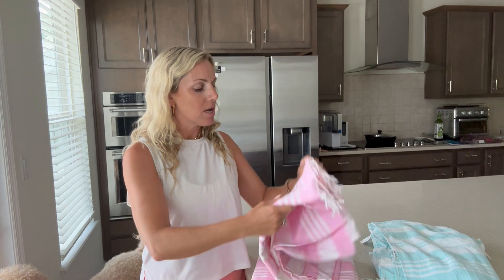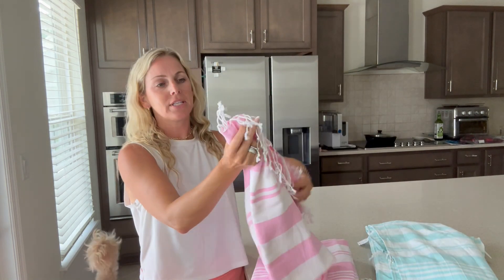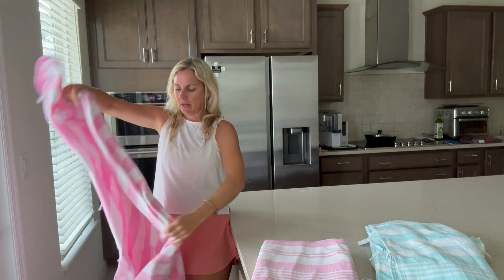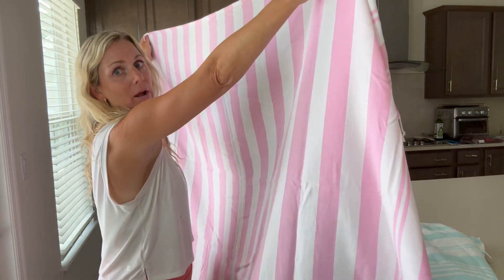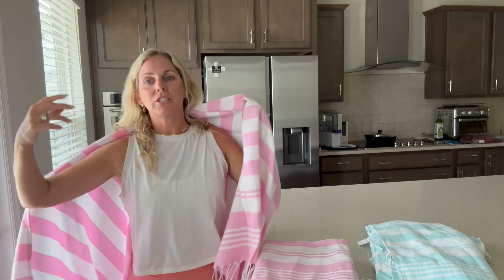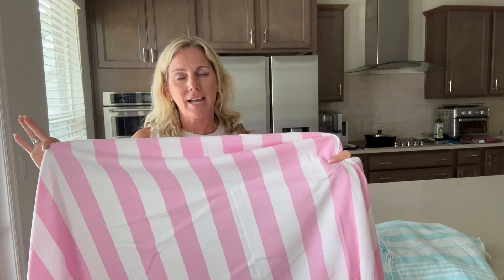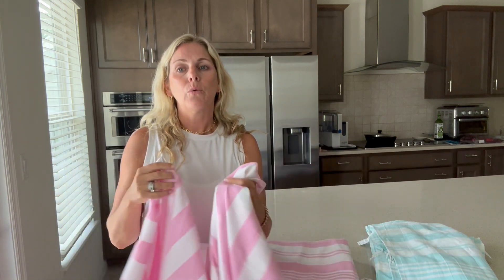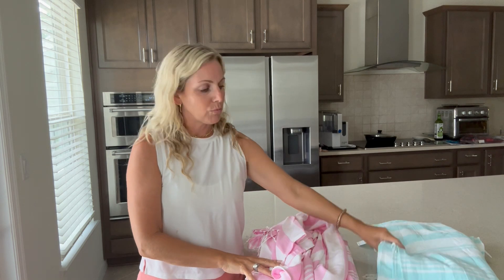Utopia Towels - 4 Pack Turkish Beach Towel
Utopia Towels - 4 Pack Turkish Beach Towel (40 x 72 Inches) on Amazon